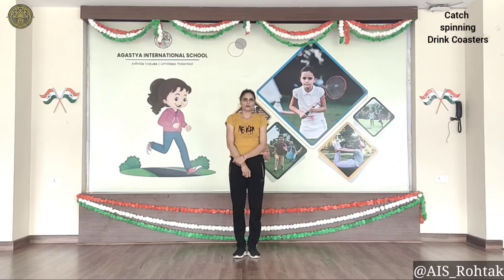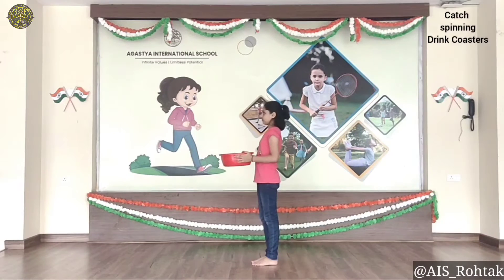Motor Skill Development | Catch spinning drink coasters